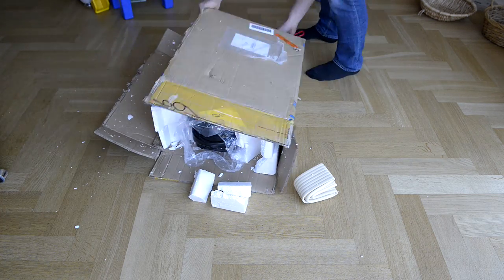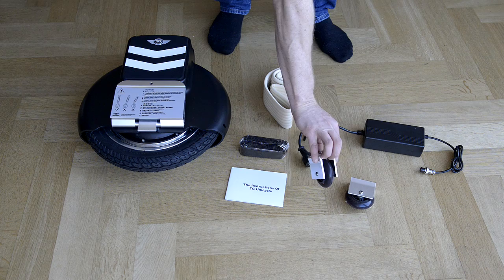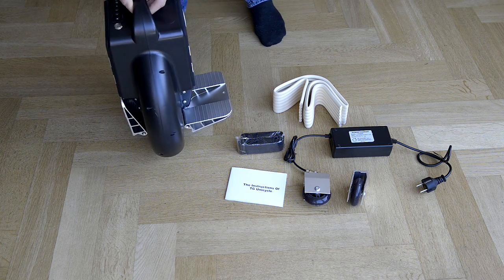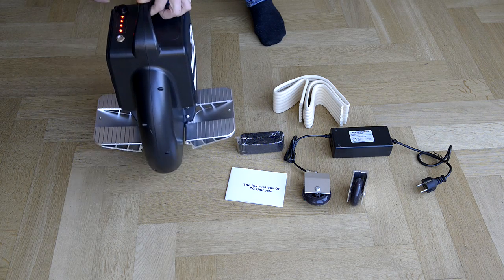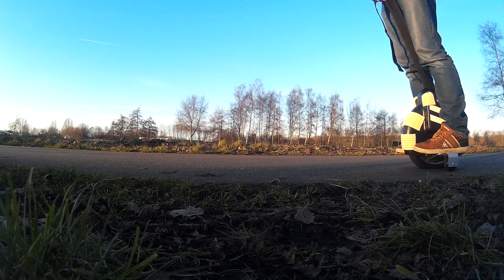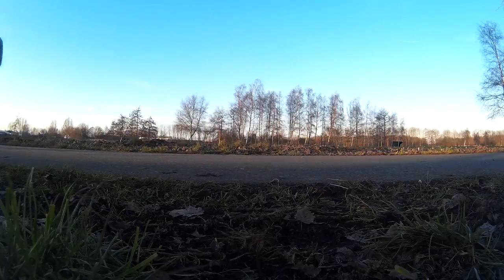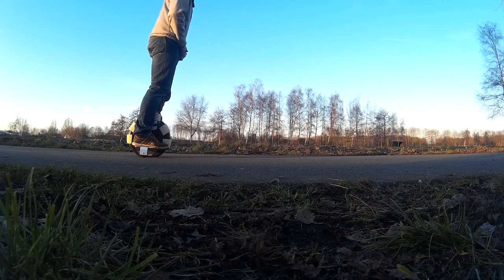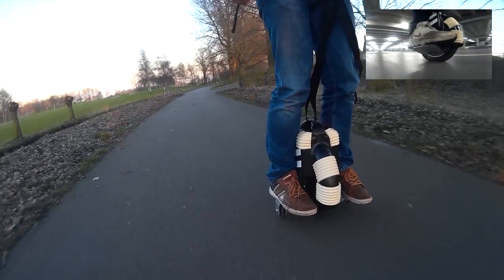TG F3 350W Electric Unicycle 264Wh Unboxing (airwheel)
A quick review of this unicycle.

Max Speed 18km/h(start warning at 12km/h)
Mileage around 30-35km(depends on rider's weight, road conditions etc)
Battery 264Wh  Samsung Lithium- polymer battery
Charging Time Around 45-60 Mins (45 Mins to 80%)
weight 10.3kg